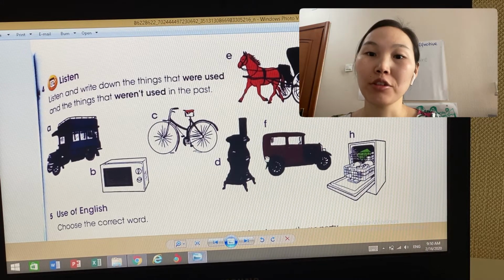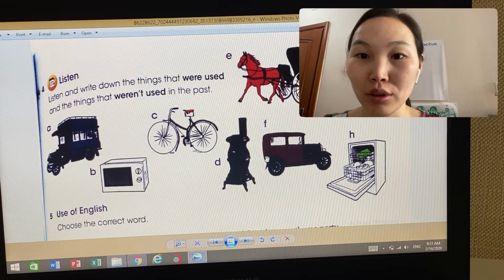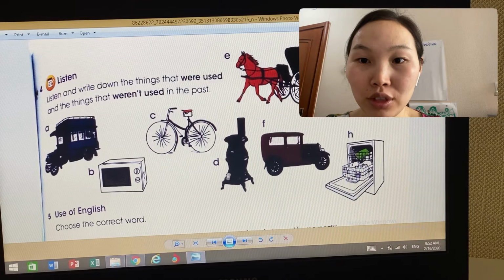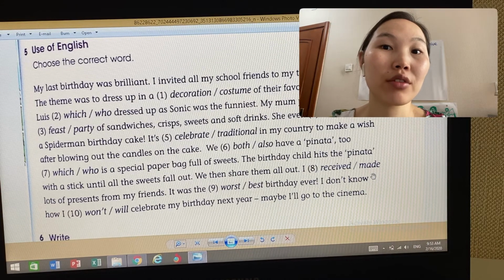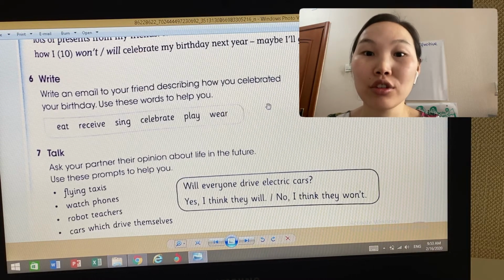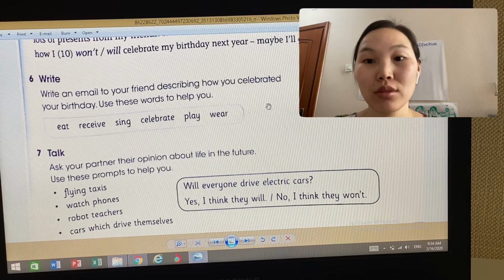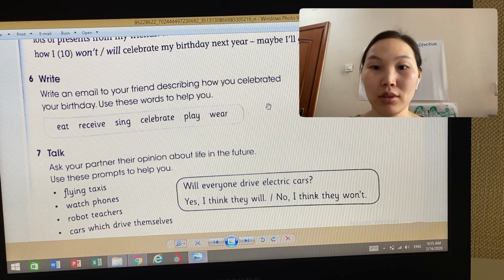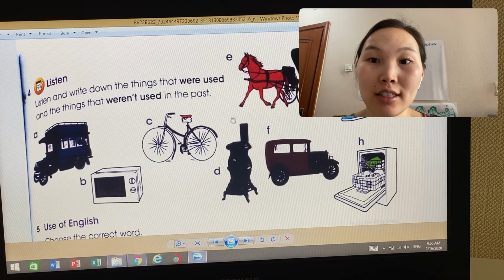Level 5 - Review 2